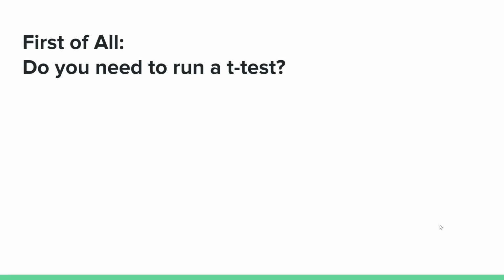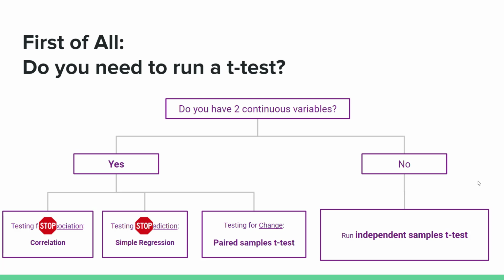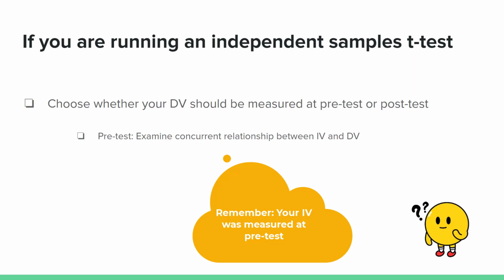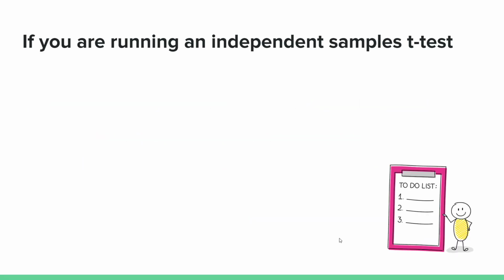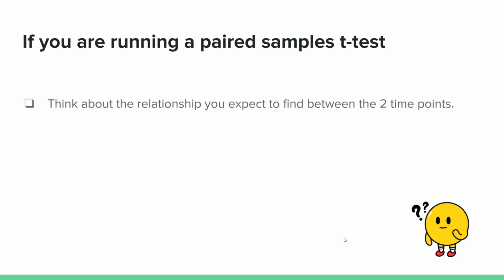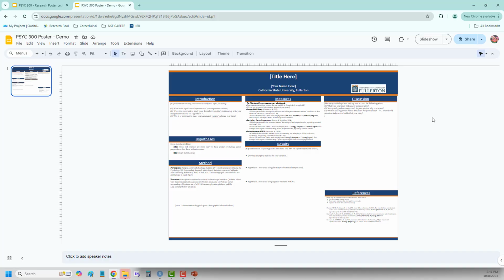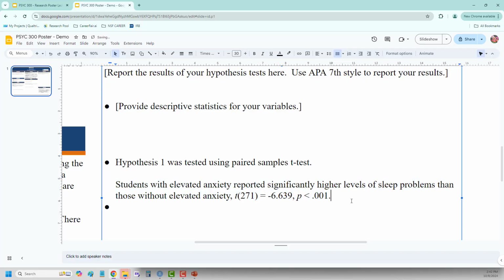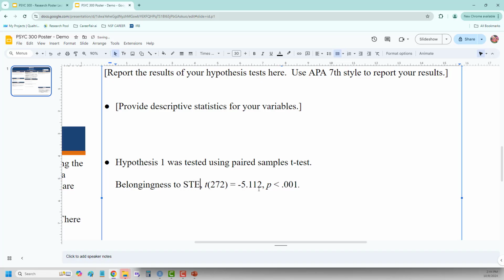Poster - Testing Hypothesis 1 with t-tests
Do you have to run a t-test for your Hypothesis 1?  If so, enjoy!